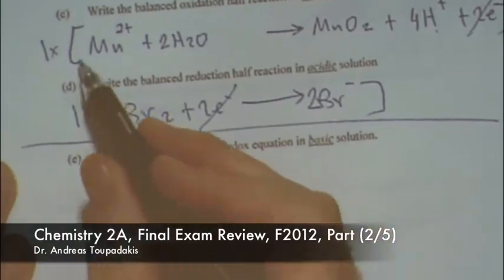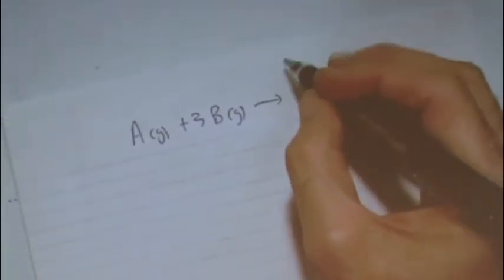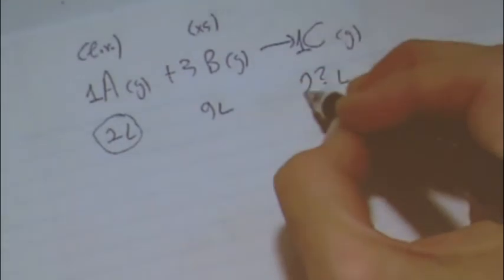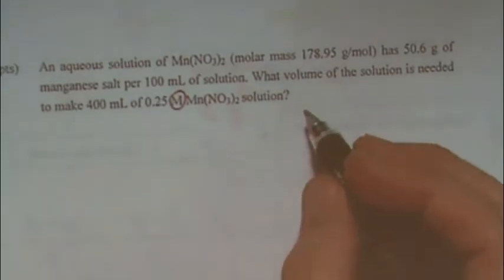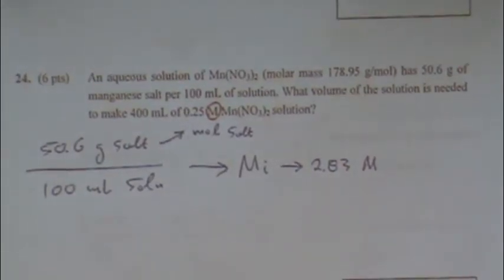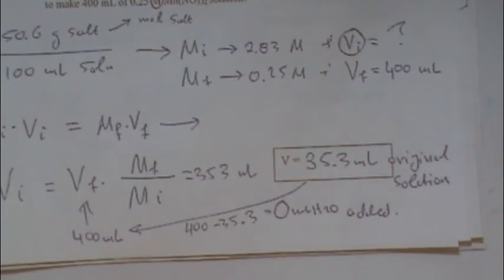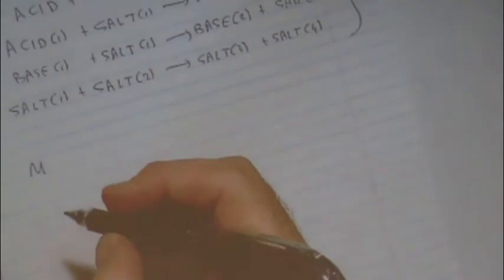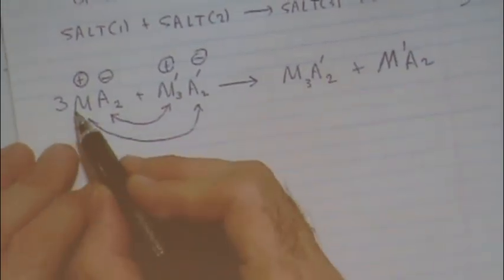CHE 2A, Final Exam Review, F2012, Part (2/5)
In this part of the final exam review, Dr. Toupadakis continues to cover redox reactions, stoichiometry with gases and mole ratios, percent yield, calculating titrant amounts, shortcuts for different kinds of reactions (e.g. acid + base yields water and a salt) and also talks about some important life lessons and why his Greek (Cretan) clothing is the way it is.